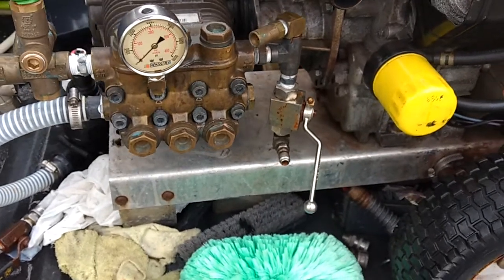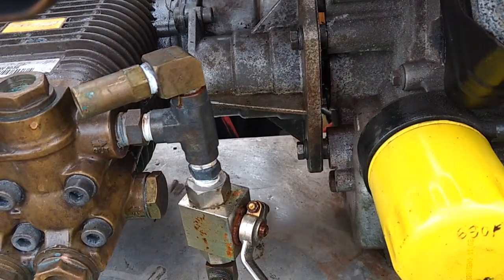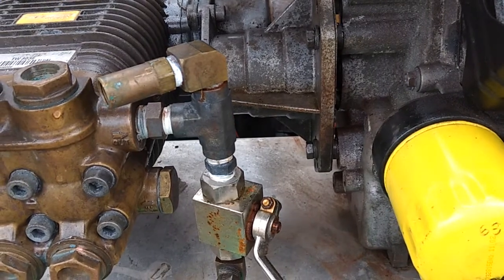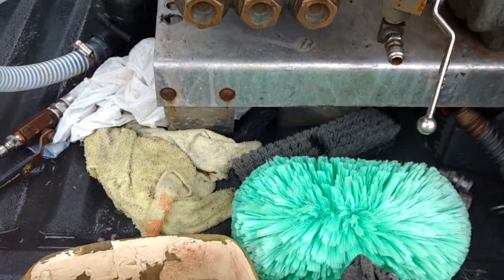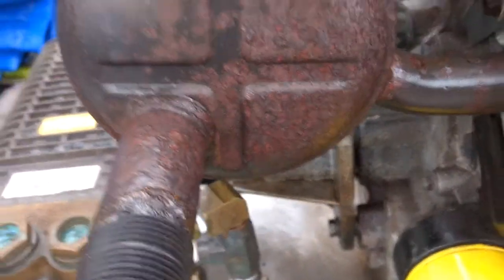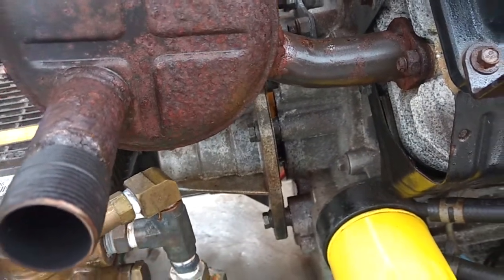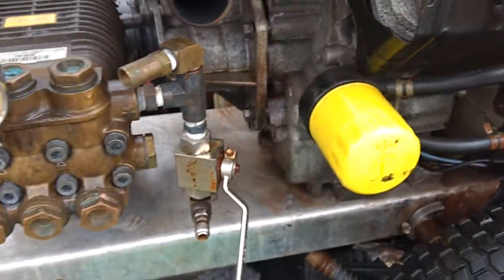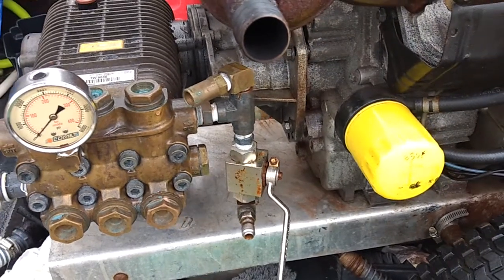PA B31 pressure washer gearbox oil seal replacement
Second seal lasted 1/3 life of original